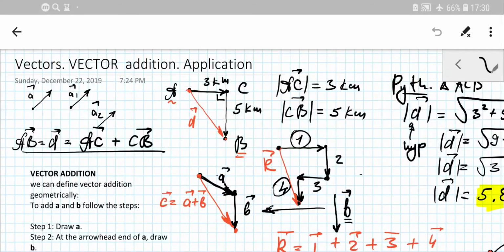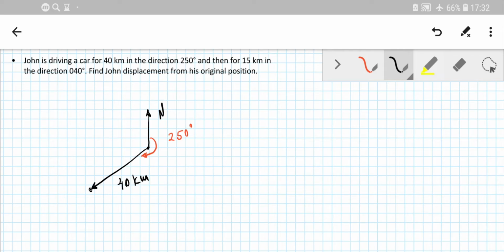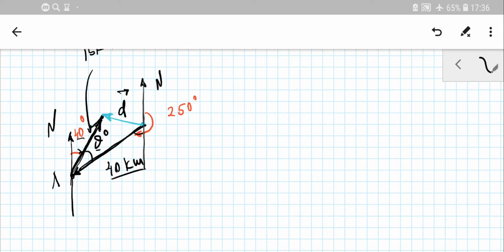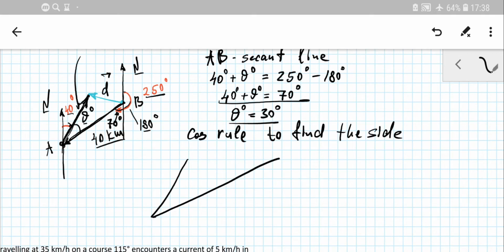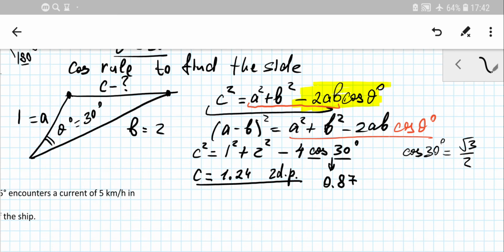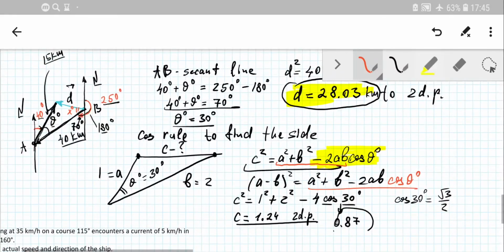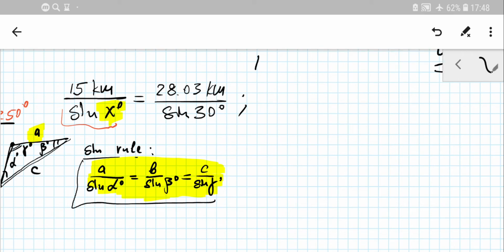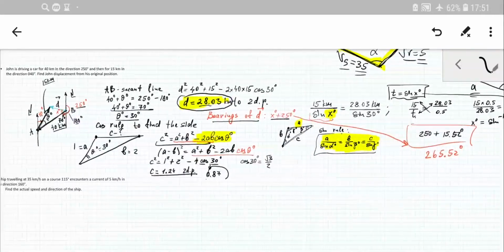GCSE Maths Vector addition examples | GCSE Maths bearings using vector addition Cosine rule Higher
Part 4

GCSE Maths Vector addition examples | GCSE Maths bearings using vector addition. GCSE MATHs vector addition problems and questions | Cosine rule  GCSE Higher MATHS
GCSE Maths Vectors | Vector addition easy method explained | Vector addition triangle method
GCSE Maths Vectors Best examples | Vector addition explained

We continue solving problems about bearings involving vector addition - the topic relates to GCSE MATHs Vectors addition problems and questions.

In this video I will demonstrate how to find the resultant vector for two vectors : in this case the angle between two vectors will be other then right angle. In this case you need use cosine rule for triangle in order to find the side that oppose the angle between known vectors. In the end more likely you will use sine rule for triangle in order to find direction of the resultant vector

You remember that the North is the reference direction to which the angle for any vector is measured. Here is a reminder about True bearings :

 We can measure a direction of any vector by comparing it with the true north direction. That is why we use to call this a true bearing. Measurements are always taken in the clockwise direction. Let's suppose you are standing at some point, facing north direction. Now you are making a turn in a clockwise direction through an angle until you face direction of the vector. This angle of your turn is called the bearing

The problem considers consecutive displacements which we need to add up in order to find resultant vector of the displacement.  In order to find direction of the resultant discplacement, i.e. true bearings of this vector you should be able to apply pair properties for parallel lines. This problem is relatively complicated because beyond the bearings you will need to apply cosine rule for the scalene triangle in order to find magnitude of the resultant vector and you will need to use sin rule for the bearing of this vector. So this problem is not about Pythagoras

Make sure you watch the previous video about vector addition basics and method of Polygons for more than two vectors:
Head to tail method

The playlist is going to cover the following topics from Vectors GCSE MATHs:

- Directed line segment representation
- Vector equality
- Vectors operations:
 Vector addition
 Vector subtraction
- Vectors in component form
- Scalar multiplication aka Dot product or Scalar product
- Parallel vectors
- Perpendicular Vectors
- Vectors in geometry

VECTOR ADDITION
Bearing problems are an example of vectors in use. The vectors in this case are displacements.